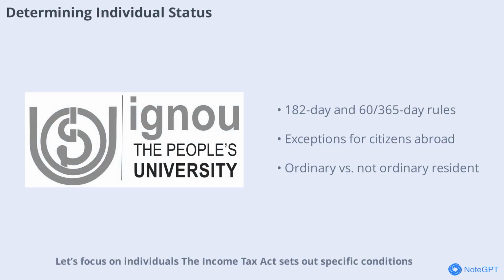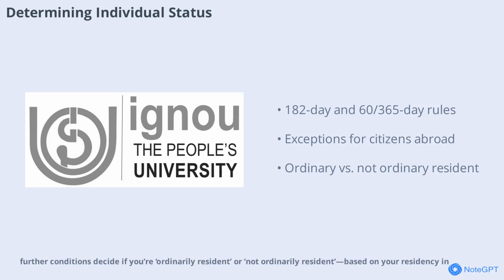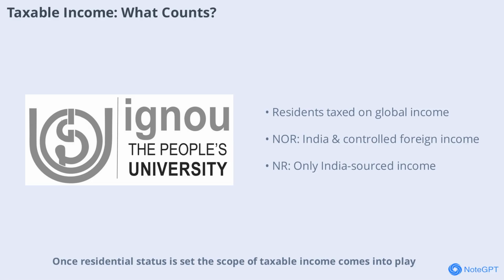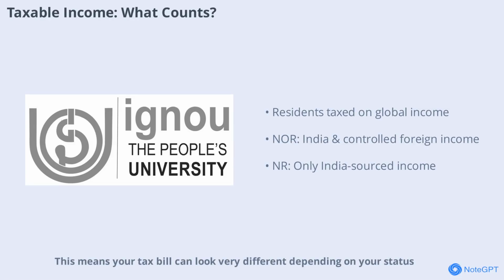Residential Status and Tax Liability | Income Tax Act 1961 | Unit 3 Full Explanation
Assalamualaikum doston! Aaj ki is video mein hum detail mein samjhenge Income Tax Act ka Unit-3: Residential Status and Tax Liability. Kisi bhi vyakti ki total income par kitna tax lagega, yeh uske residential status par depend karta hai.

Is video mein hum cover karenge:

Importance of Residential Status: Kyun citizenship aur residence alag hain?.

Categories of Assessee: Individual, HUF, Firms aur Companies ke liye alag rules.

Individual Residential Status:

Basic Conditions: 182 days rule aur 60 days + 365 days rule.

Additional Conditions: Section 6(6)(a) ke tehat 2/10 years aur 730 days rules.

Special Cases (2021-22 Updates): Indian citizens ke liye ₹15 lakh se zyada income par naye rules.

HUF, Firms, & Companies: Control aur management (POEM) ke adhaar par status kaise taye karein?.
BCOC - 136  INCOME TAX LAW AND PRACTICE | All Concepts | One shot I Most Important Topics Explained IGNOU students
December Exam 2025

Important topics
Explain

Incidence of Tax: Kaun sa income ROR, NOR aur NR ke liye taxable hai?.

 Table & Summary.